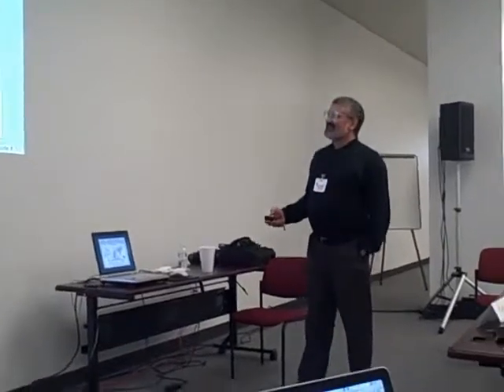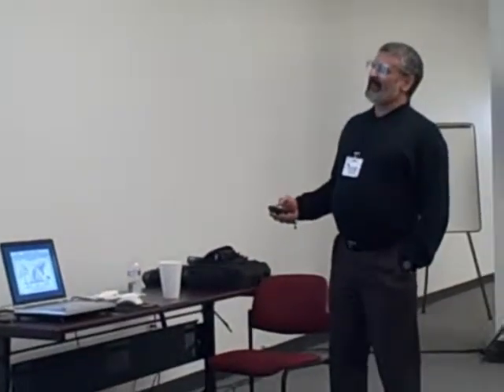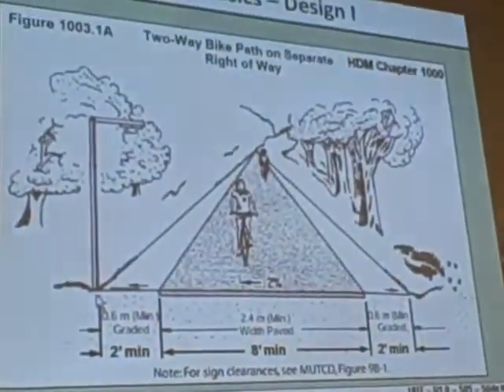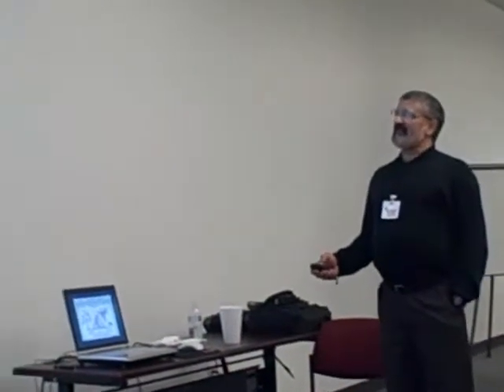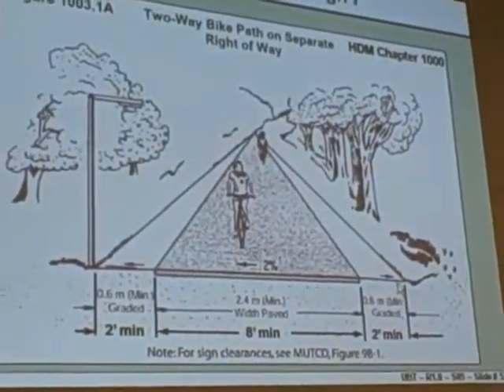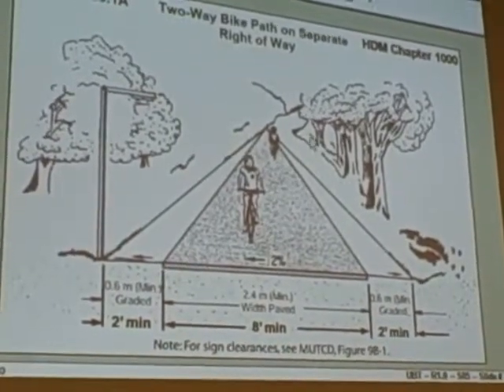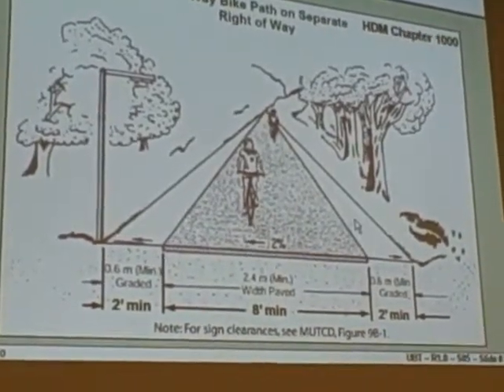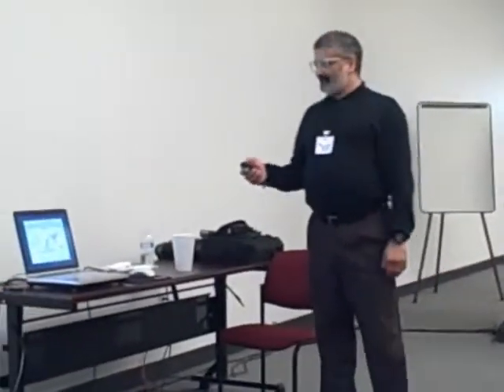Caltrans - "Understanding Bicycle Transportation" 2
Dan Gutierrez, Veteran Cycling Advocate and Traffic Cycling Educator, leads a seminar for Planners, Engineers, Landscape Architects, as well as Municipal staff and Community activists, all involved in transportation planning, project development, project management, programming, landscape architecture, construction, traffic operations and maintenance. The purpose was of the seminar was to increase their knowledge and skills in the following areas:
1. California and Federal goals, policies, regulations, and laws that address bicycle transportation.
2. The role of the bicycle mode in the overall transportation system.
3. The basic rights and responsibilities of bicyclists;
4. Bicyclist needs and expectations as users of transportation facilities;
5. Safety, mobility and access issues; bicyclist travel behaviors that maximize safety and mobility;
6. Maintaining bicyclist safety, mobility and access through work zones.
7. Applying basic transportation planning, traffic operations, design, and maintenance principles and best practices to maximize bicyclist safety, mobility and access and support the Department's "Complete Streets" policy.

Learning objective:

At the end of the course, attendees are able to more fully understand and apply guidance found in the Highway Design Manual, Project Development Procedures Manual, California Manual on Uniform Traffic Control Devices, and other Caltrans guidance documents, and implement the Department's "Complete Streets" policy.